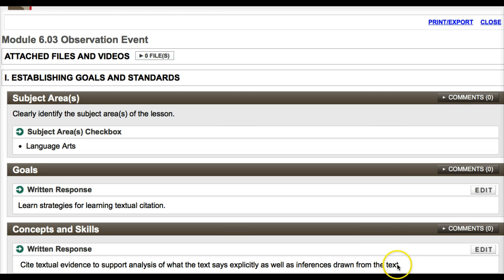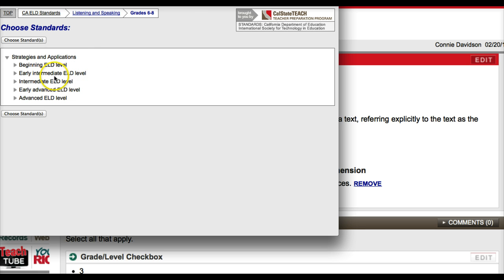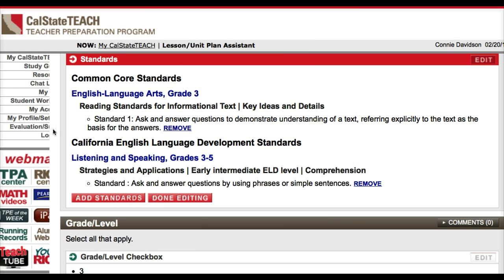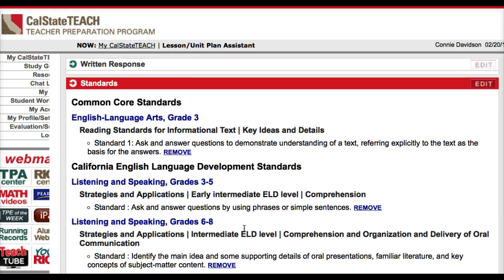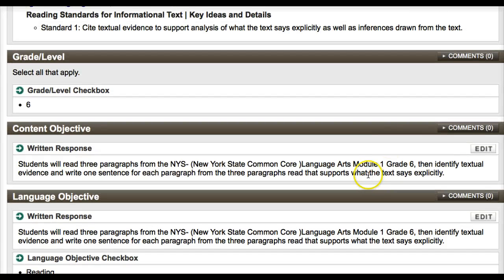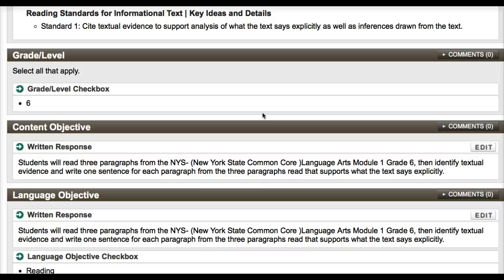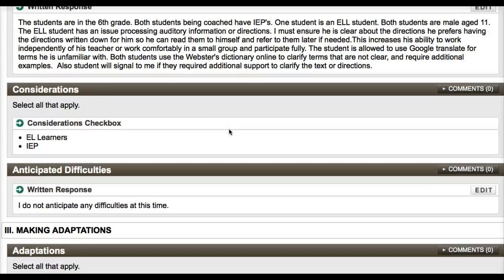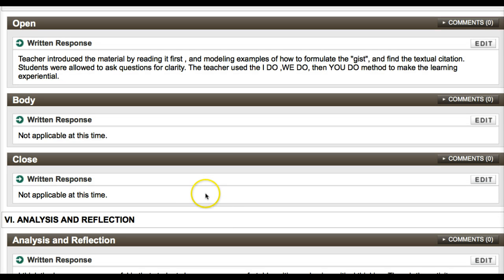Amina Yasmine Lesson Plan Tutorial